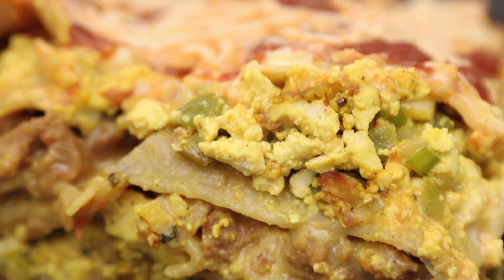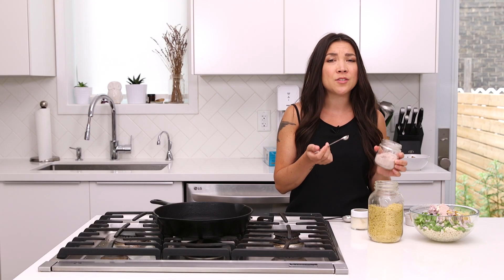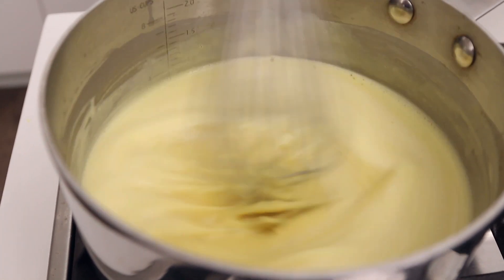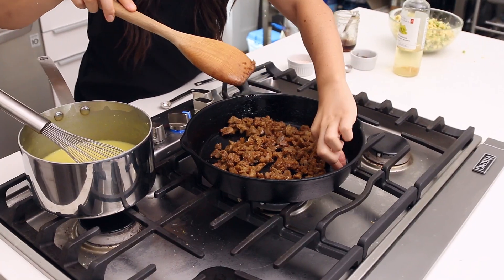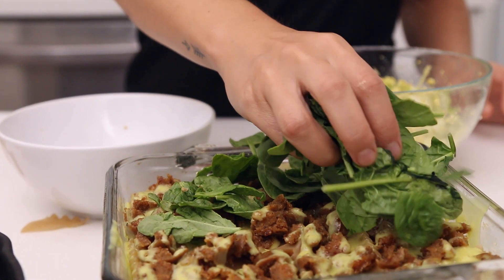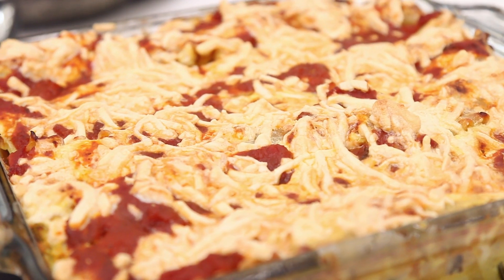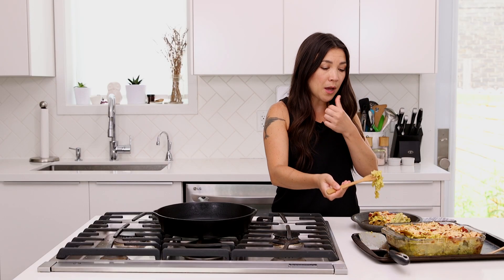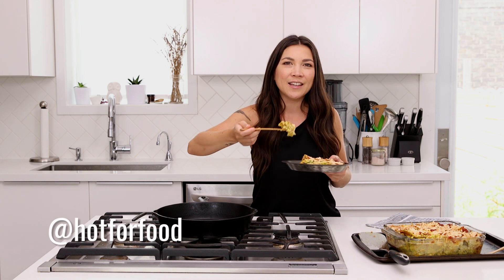vegan breakfast lasagna (the vegan brinner collab) | hot for food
if you love breakfast and lasagna then you'll want to sink your teeth into the vegan breakfast lasagna with layers of an eggy tofu scramble, maple breakfast sausage, and a creamy hollandaise sauce!

This is part of the Vegan Brinner Collab featuring other great vegan foodtubers! Check out their videos here: